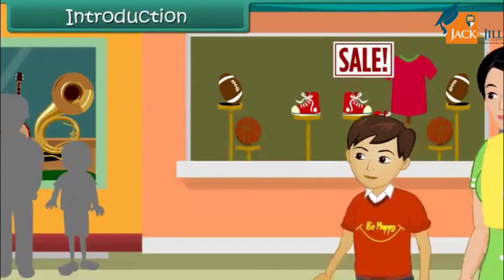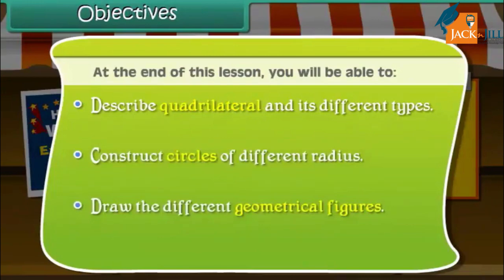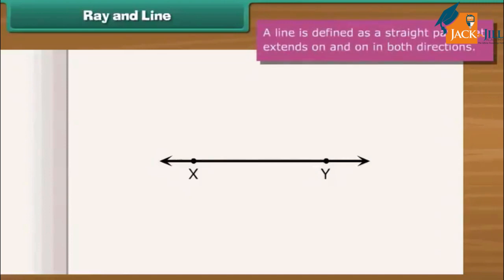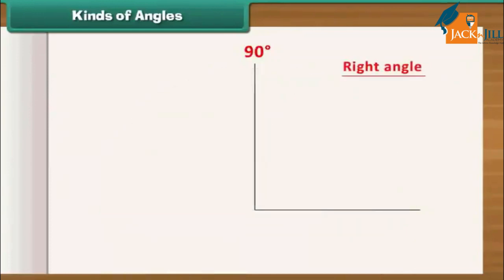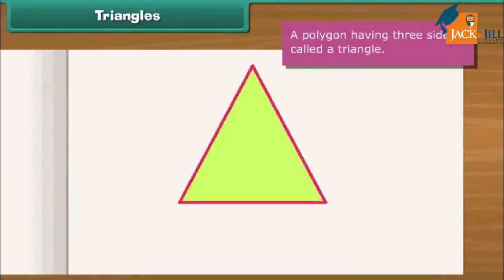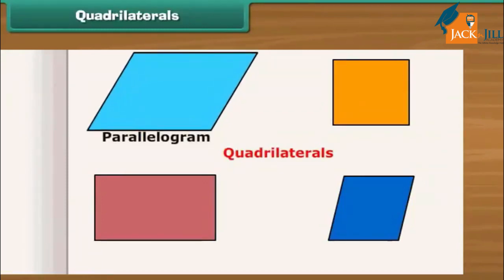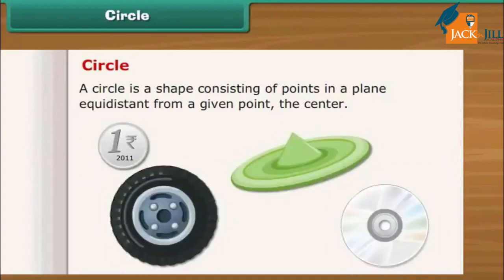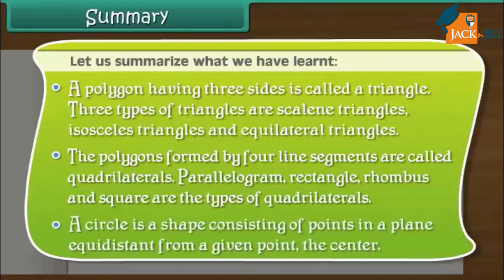GEOMETRICAL SHAPES || MATHEMATICS || CLASS 5 || ANIMATED VIDEO